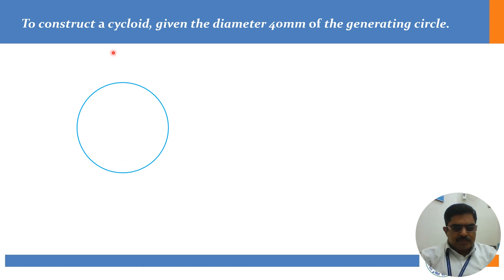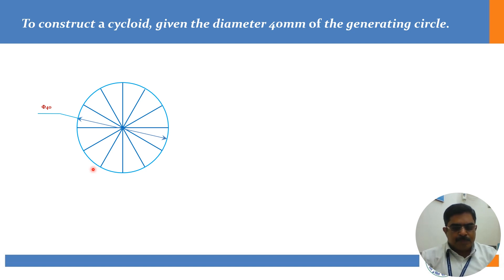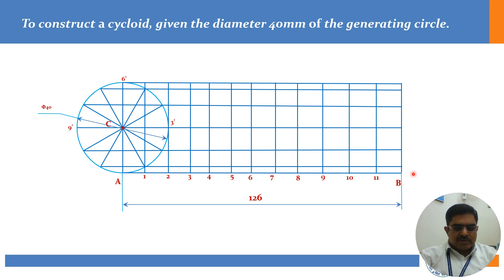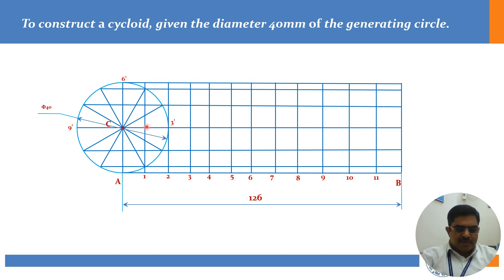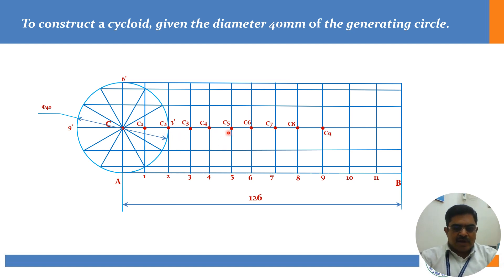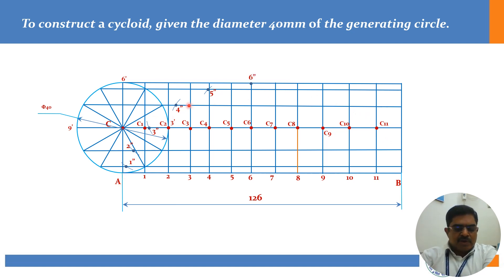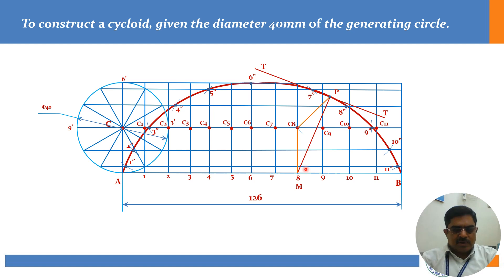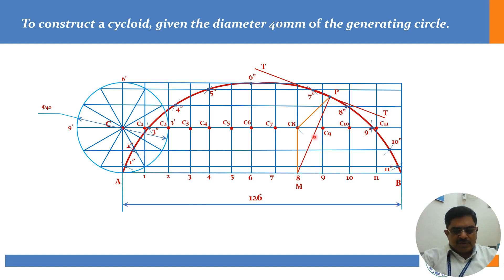Unit I - Cycloid on Straight Line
Subject: ME22251 - Technical Drawing
Target audience: II Sem Students
Engineering curves - Cycloid on Staright Line